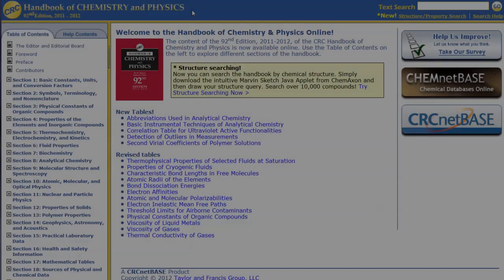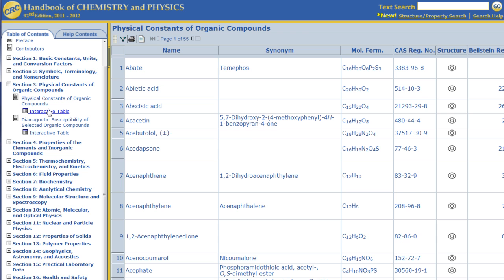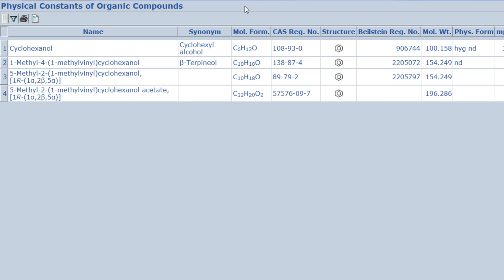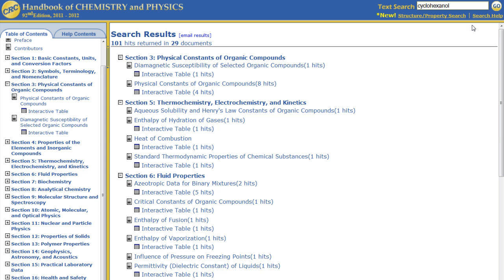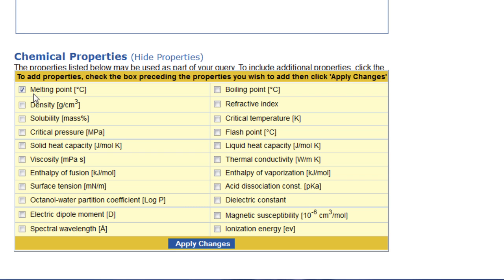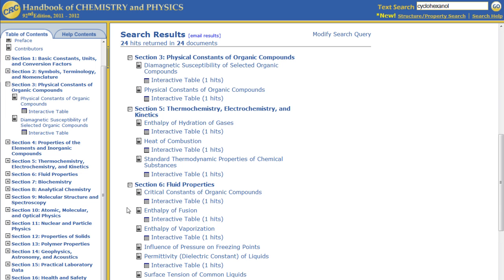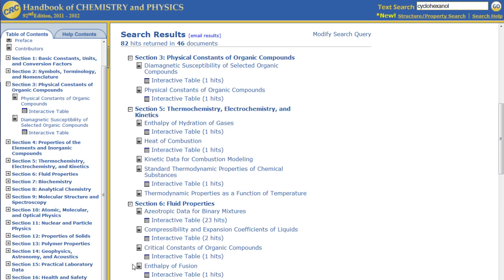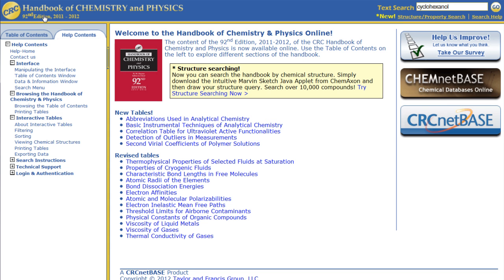CRCHandbookOfChemistryAndPhysics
Learn how to search the CRC Handbook of Chemistry and Physics.